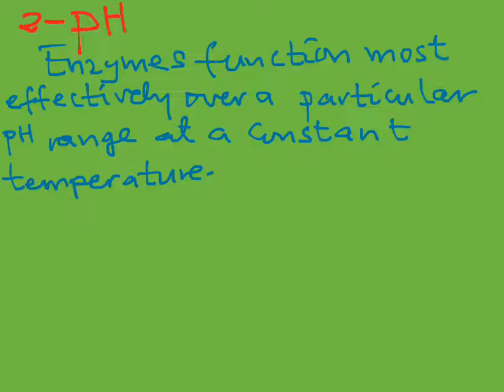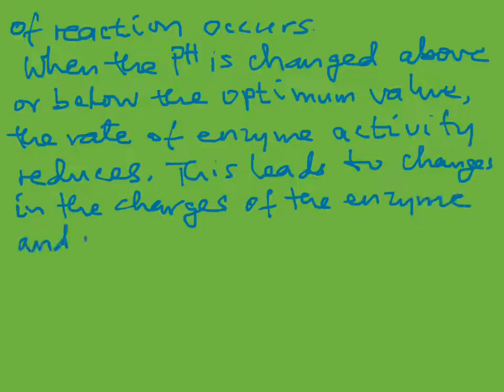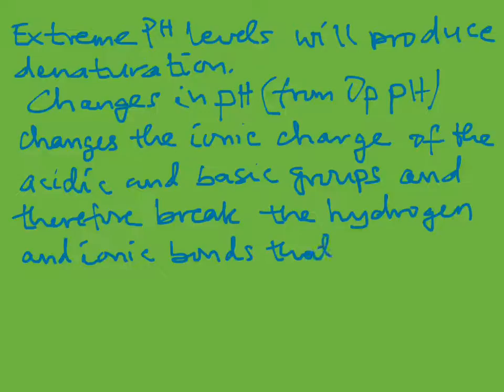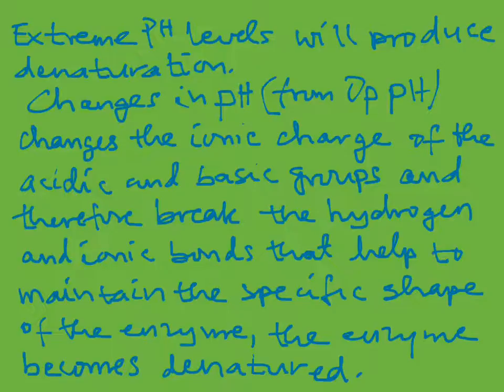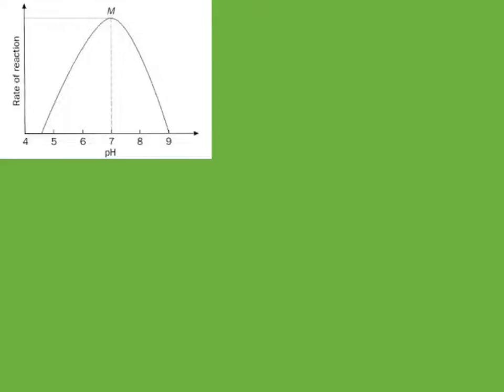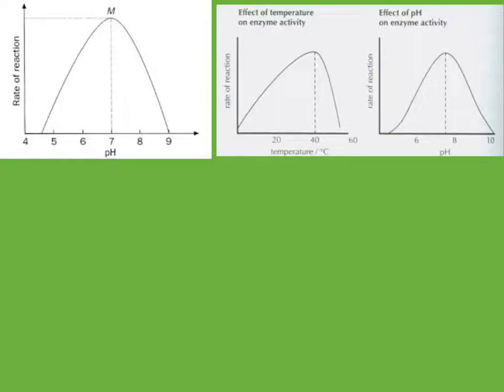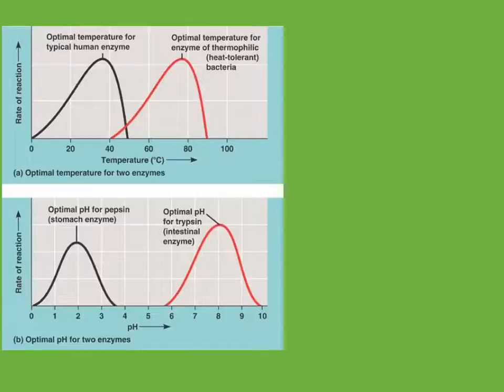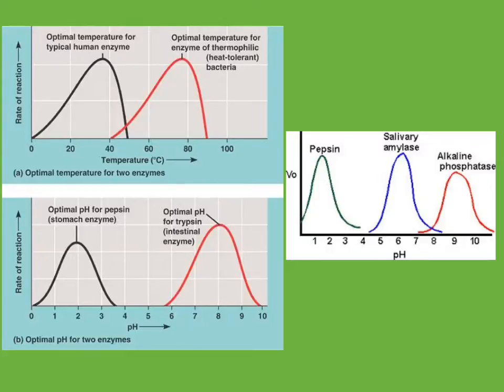Lesson 06 Enzymes pk